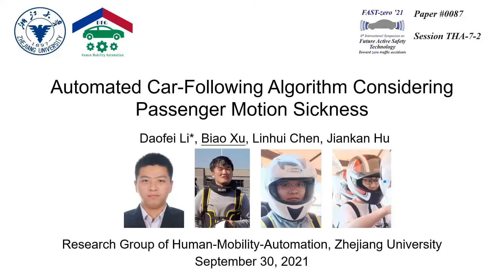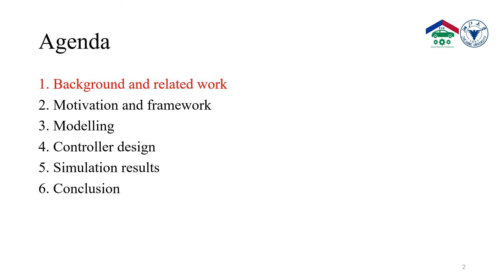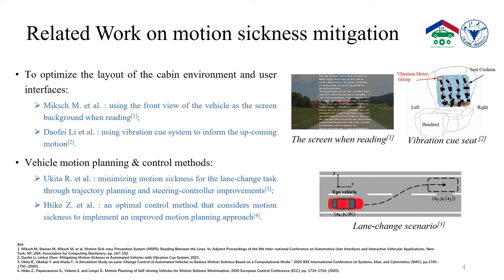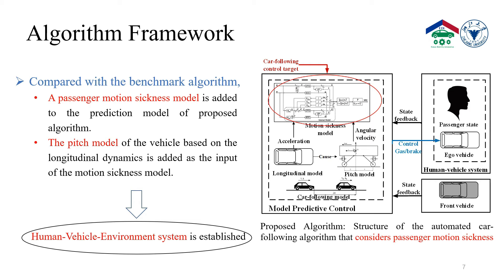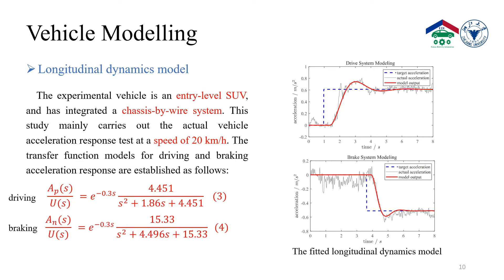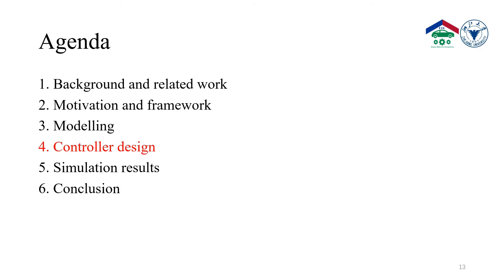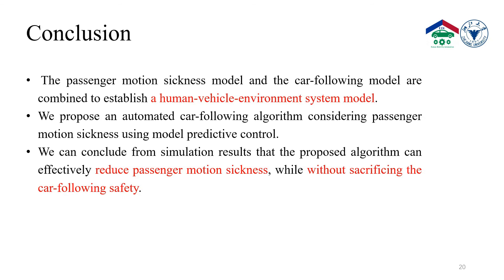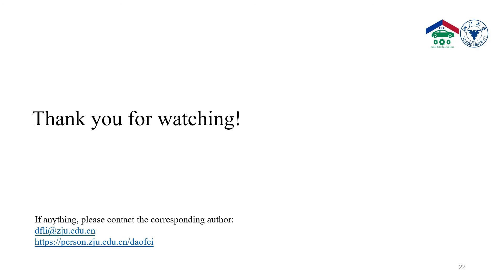Automated Car-Following Algorithm Considering Passenger Motion Sickness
For self-driving vehicles, it has been widely propagandized that if without driving tasks in future cars, we as passengers can work or watch movies!  But, before that is possible, let's face one challenging issue: motion sickness!  Motion sickness happens to a lot of people, especially in congested urban traffic.

We have carried out some research on motion sickness in automated vehicles. In this research, we have incorporated the understanding of motion sickness (a mechanism model) into the car-following control algorithm design. This work has been published in FastZero'21. Please enjoy~

Abstract:
In future fully-automated vehicles, the driver role will change to be passenger, which might cause some unnecessary ride comfort challenges, especially passenger motion sickness in crowded urban traffic. The main idea of this paper is to directly include the motion sickness model into the automated car-following algorithm design, which is based on a model predictive control framework. Simulation results show that it can reduce the motion sickness of passenger in car-following scenarios. Comparing with that of the jerk-optimized car-following algorithm, the motion sickness incidence of the proposed algorithm is 7.3% lower, without sacrificing any car-following headway accuracy.

Cite our papers as follow.
1. FastZero'21 paper: (This paper.)
Daofei Li*, Biao Xu, Linhui Chen, Jiankan Hu. Automated Car-following Algorithm Considering Passenger Motion Sickness. The 6th International Symposium on Future Active Safety Technology Toward zero traffic accidents (FAST-zero’21), Kanazawa, September 27 - October 1, 2021.

2. RAL 2021 paper（To mitigate by planning motion.）
Daofei Li, Jiankan Hu. Mitigating Motion Sickness in Automated Vehicles with Frequency-shaping Approach to Motion Planning. IEEE Robotics and Automation Letters, DOI:10.1109/LRA.2021.3101050, Volume: 6, Issue: 4, pp. 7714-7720, 2021.

3. Ergonomics 2022 paper: (To mitigate by motion anticipation cueing.)
Daofei Li*, Linhui Chen. Mitigating Motion Sickness in Automated Vehicles with Vibration Cue System, Ergonomics, DOI:10.1080/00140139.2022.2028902, Accepted, 2022. (submitted Aug. 22, 2021)